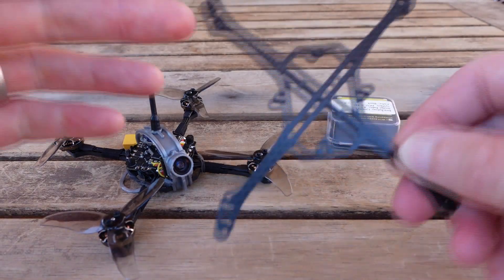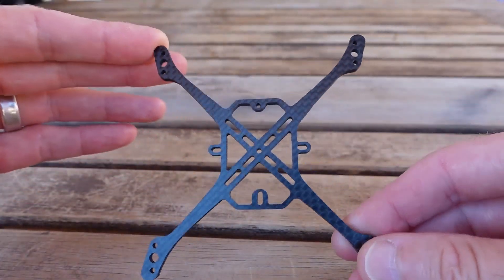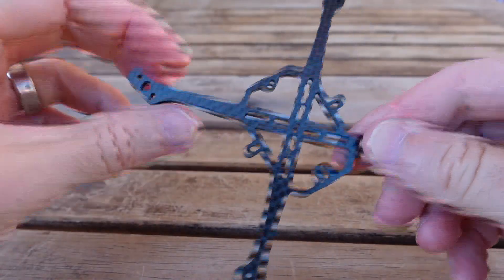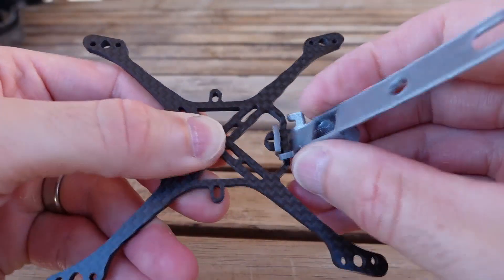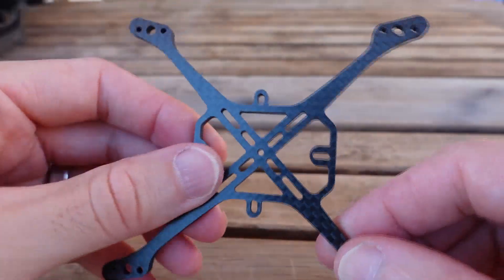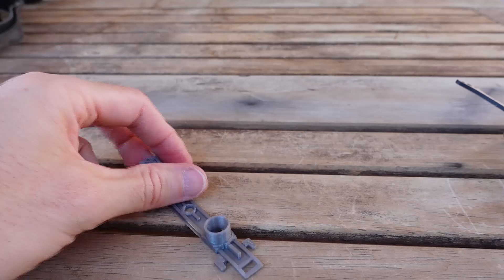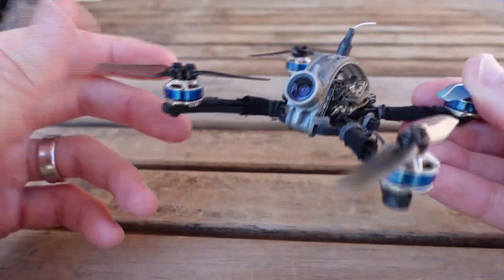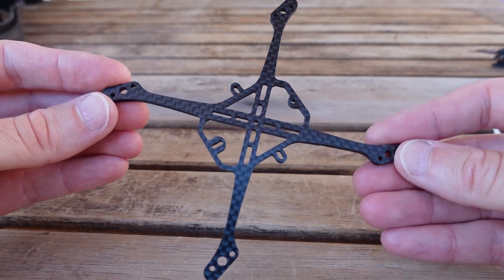Introducing the WarPig 114 Gen 5 Frame